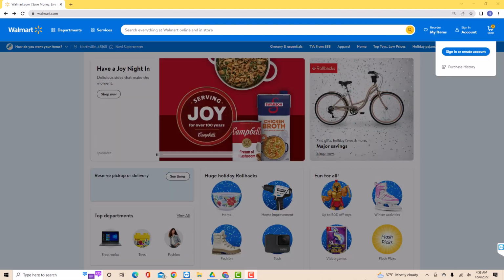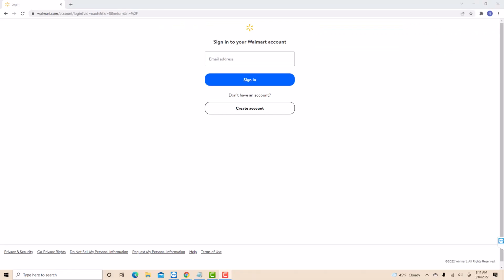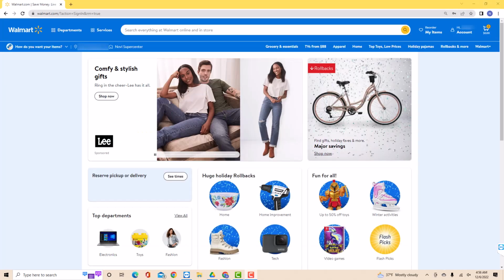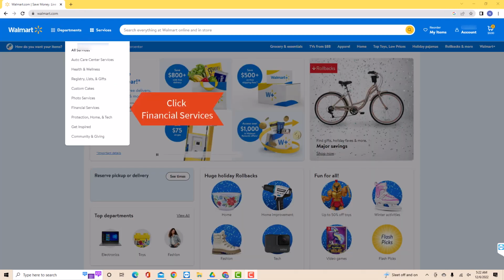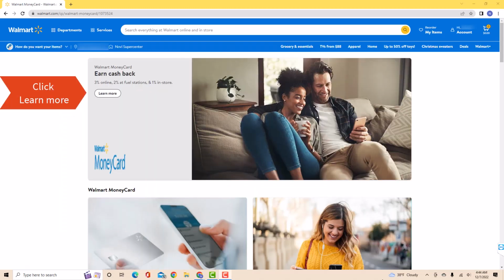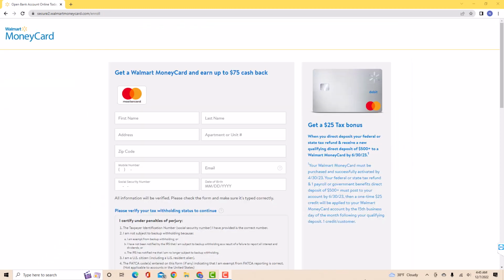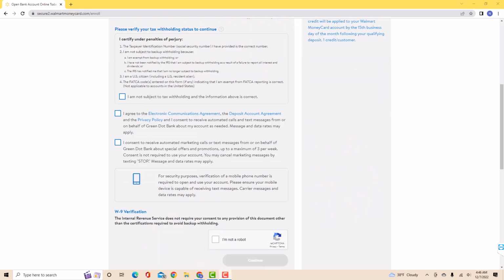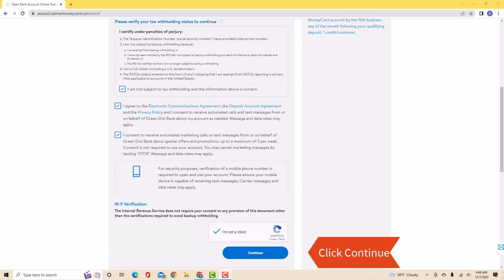How to Get a Walmart Money Card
Learn how to get a Walmart money card.